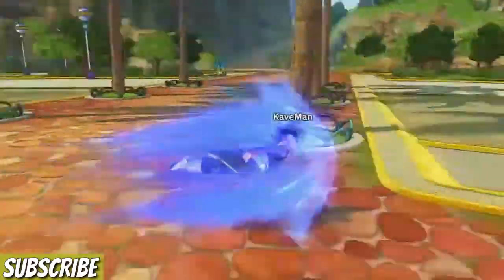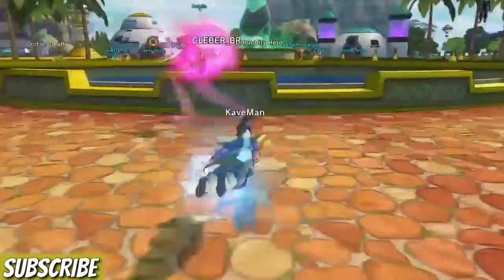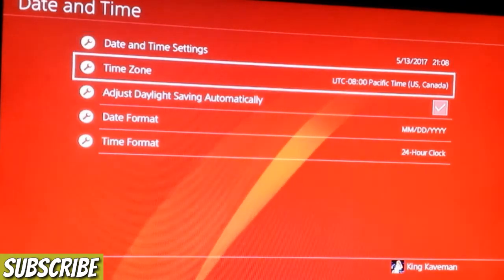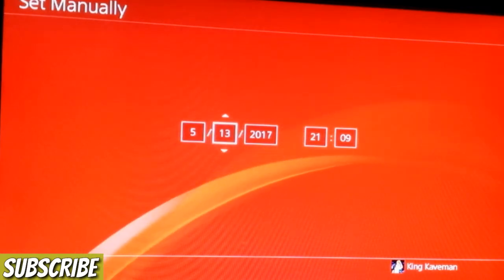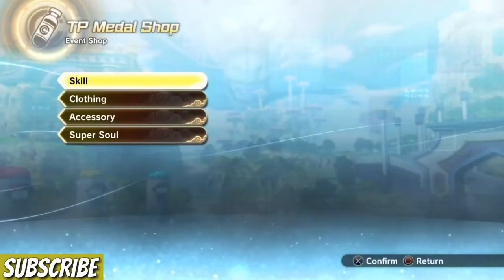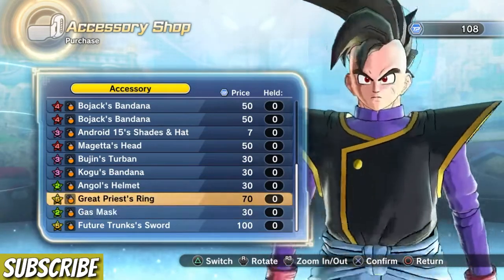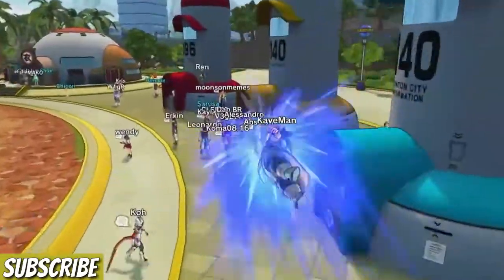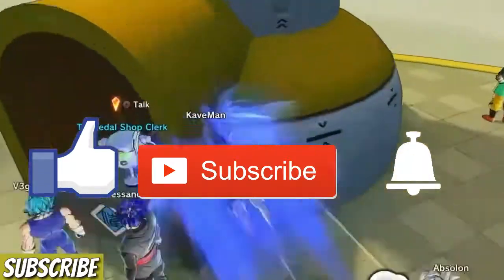HOW TO "UNLOCK" DBS FUTURE TRUNKS SWORD!! (Dragon Ball Xenoverse 2) *DLC 3 FREE UPDATE*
How to unlock dragon ball super future trunks sword in dragon ball xenoverse 2 for free!

My psn: dbzali10

Favorite if Really Enjoyed!

Today I will talk to you guys later